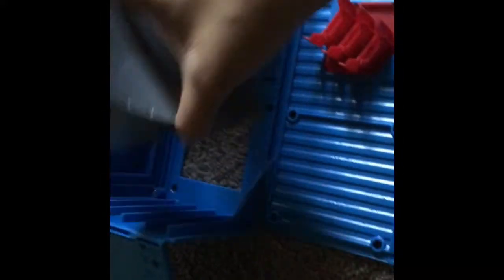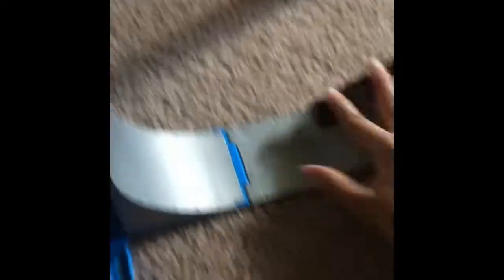Tech Deck Ramp Tour